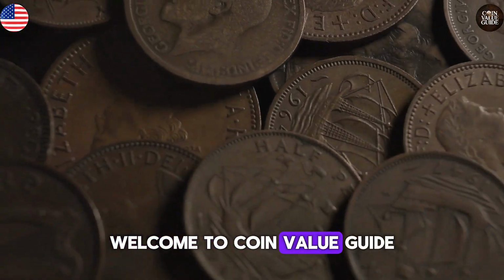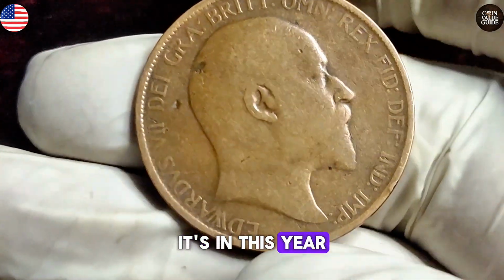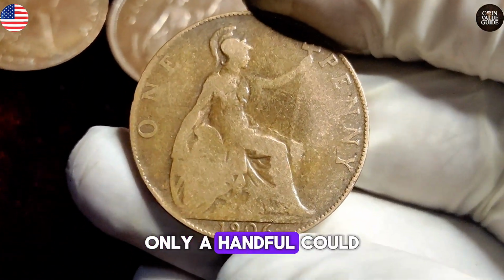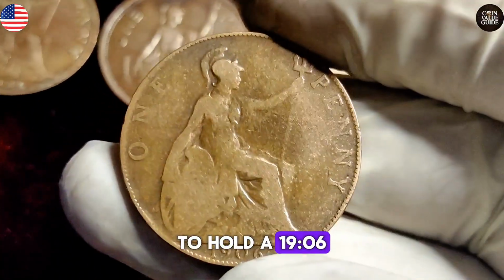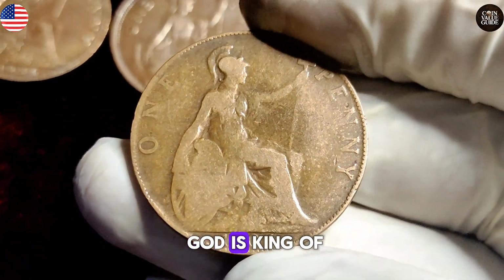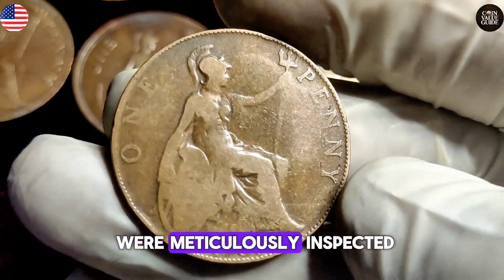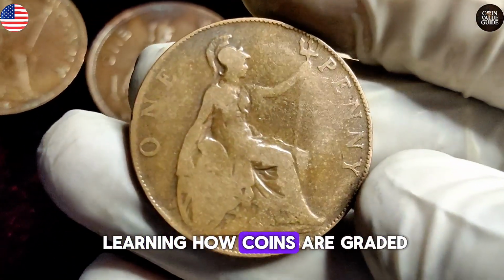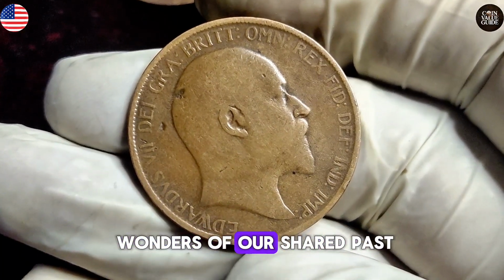Circulated 1906 UK One Penny Value $80,000 For One Error | 1906 UK Penny Worth? | Uk Coin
Circulated 1906 UK One Penny Value | How Much is a 1906 UK Penny Worth?

Country: United Kingdom
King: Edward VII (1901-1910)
Type: Standard circulation coin
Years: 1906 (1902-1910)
Value: 1 Penny = 1/12 shilling (1/240 LSD)
Mintage: 37,989,500
Composition: Bronze
Weight: 9 g
Diameter: 30.8 mm
Grade: VF25
Shape: Round
Orientation: Medal alignment ↑↑